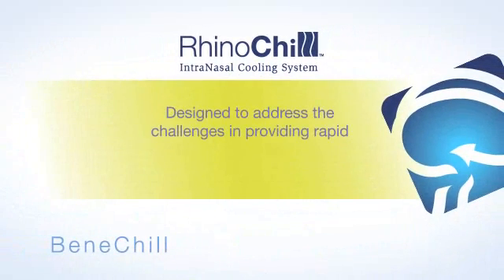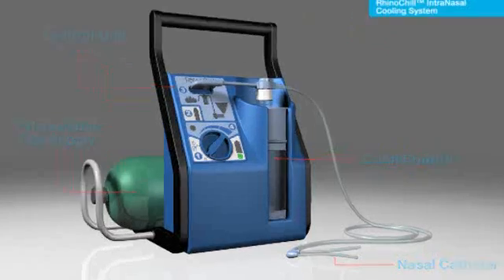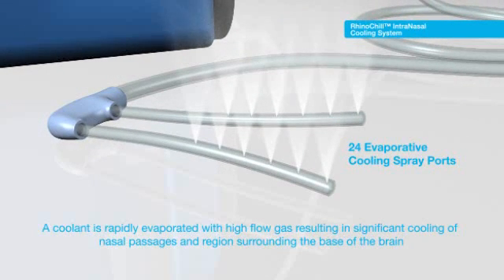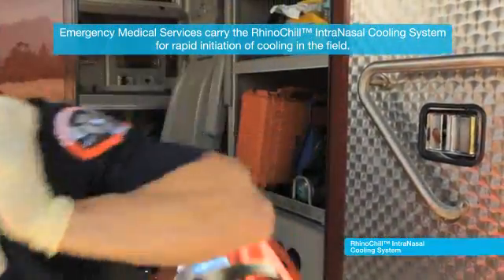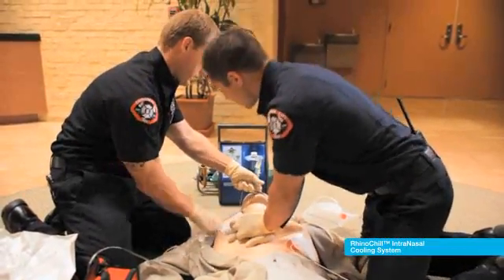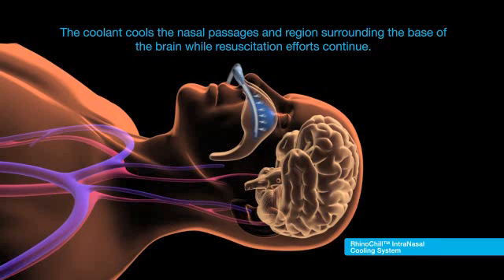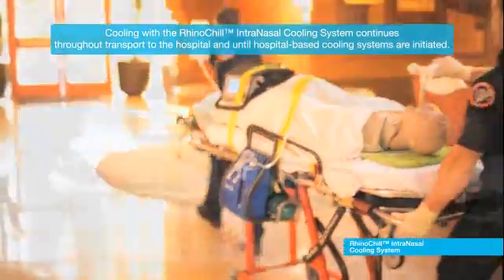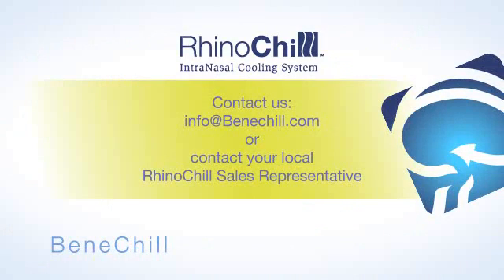Rhino Chill IntraNasal Cooling System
The RhinoChill™ IntraNasal Cooling System is designed to overcome limitations of other temperature reduction technologies -- limitations that prevent early and rapid initiation of patient cooling.

The RhinoChill System uses a non-invasive nasal catheter that sprays a rapidly evaporating coolant liquid into the nasal cavity, a large cavity that is a heat exchanger and lies right under the brain.

Enabling earlier and safe administration of therapeutic hypothermia, the RhinoChill System's proprietary battery powered design is portable and compact for efficient use in the field. As a result, non-specialized medical personnel can begin the brain cooling intra-arrest -- before the return of spontaneous circulation.